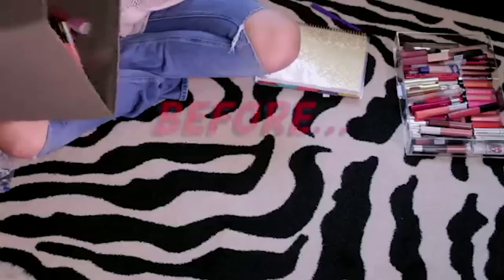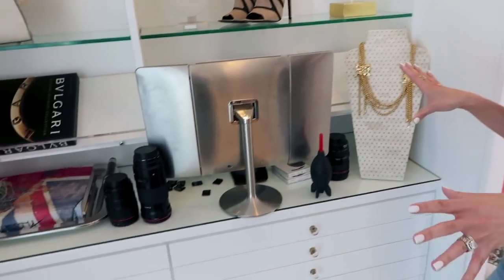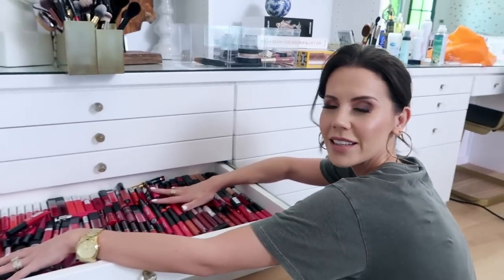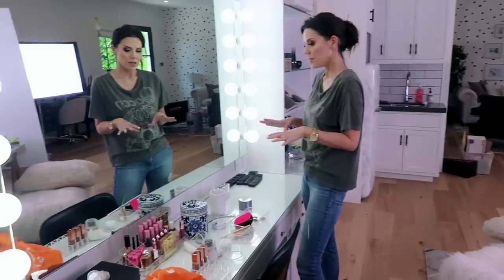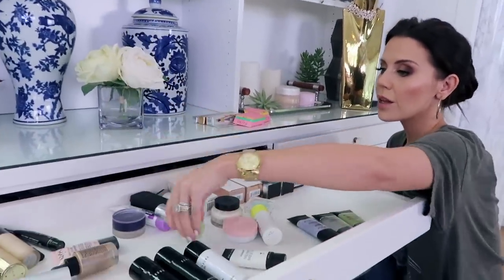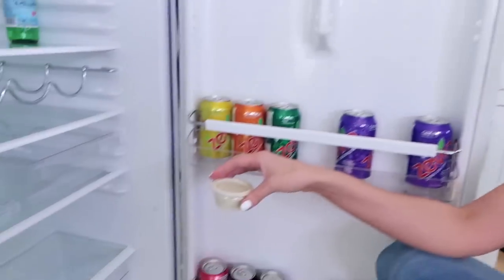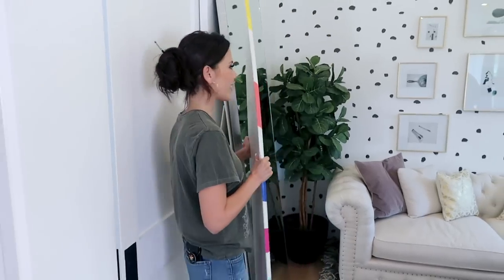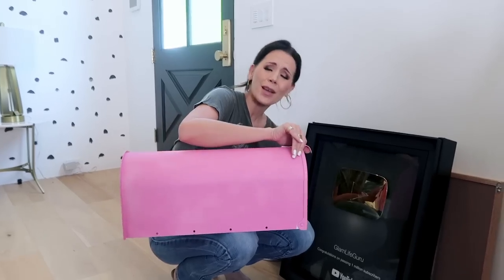BEAUTY ROOM TOUR ... (REAL AF)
I'm Committed to getting organized, here's a raw behind the scenes tour of my Beauty Room.  xo's ~ Tati

Face:
Hourglass Mineral Primer
By Terry Hyaluronic Hydra-Primer
Hourglass Vanish Stick Foundation // Buff
Hourglass Vanish Stick Foundation // Bisque
Make Up For Ever Ultra HD Invisible Cover Concealer // R30
Hourglass Veil Retouching Fluid // Natural
Coty Airpsun Loose Face Powder // Translucent Extra Coverage
Wet n Wild Loose Highlighting Powder // Moon Tears
Cargo Beach Blush // Cable Beach

Eyes:
Pur Soiree Diaries Eyeshadow Palette
Stila Eyeshadow // Coco
Tarte Clay Pot
Make Up For Ever Excessive Lash Mascara
Velour Lash Adhesive

Brows:
Sephora Retractable Brow Pencil // Soft Charcoal $12.00

Lips:
Hank & Henry Lip Lustre Gloss // Your Mom

Tati Westbrook
1905 Wilcox Ave
Suite #111